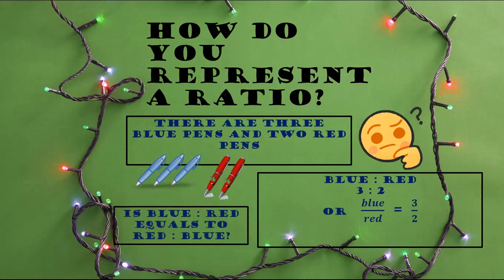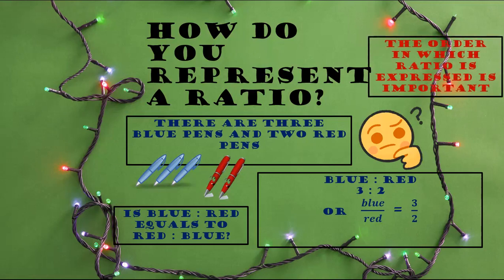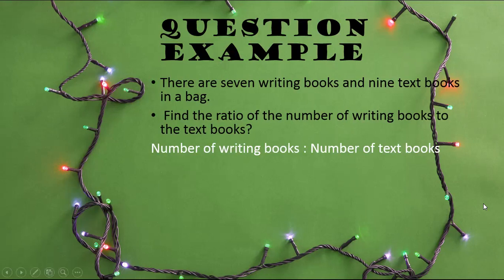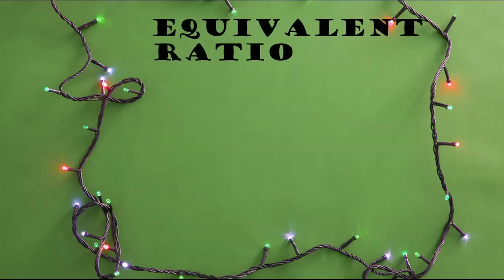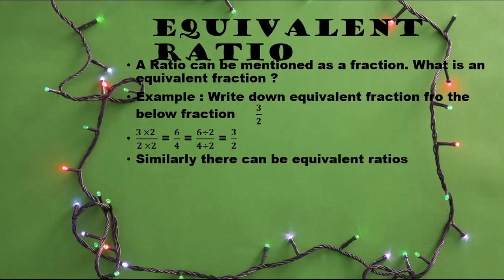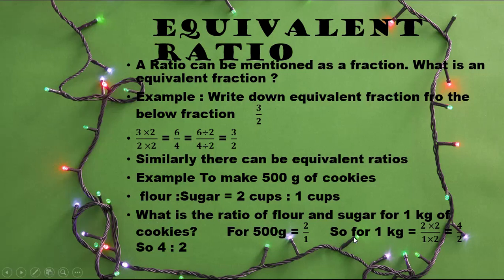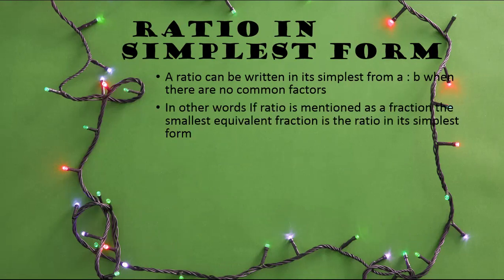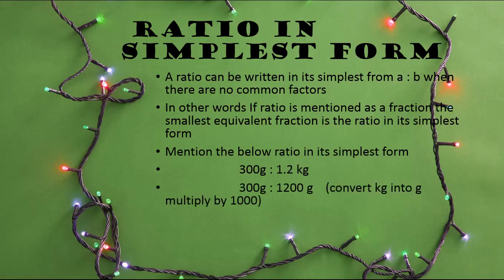How to find ratio in simplest form ? finding equivalent ratio.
The video Part 1  is about How to find ratio involving rational numbers
Express a given ratio in its simplest form
Part 2  is about Finding unknown in given ratio
Solving real life problems of ratio